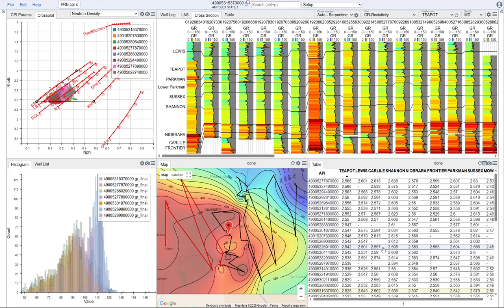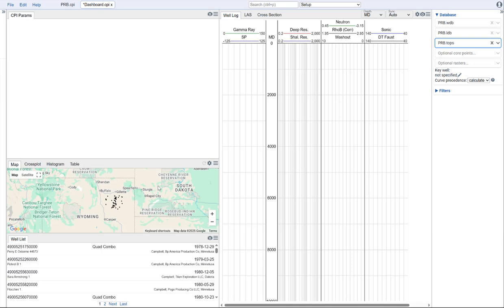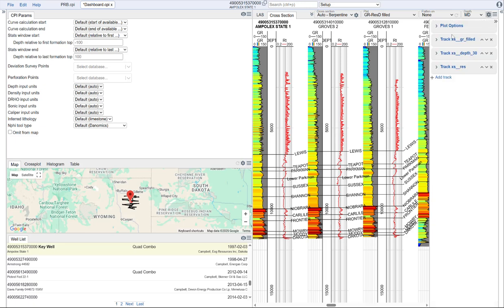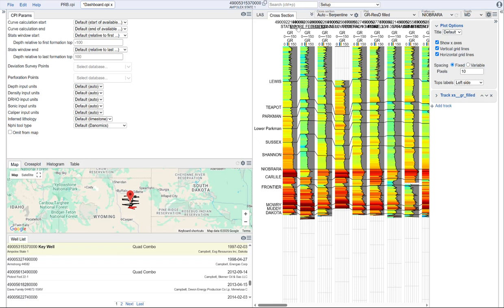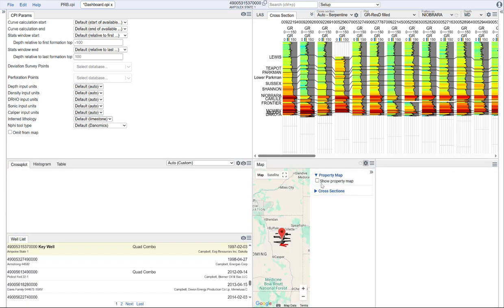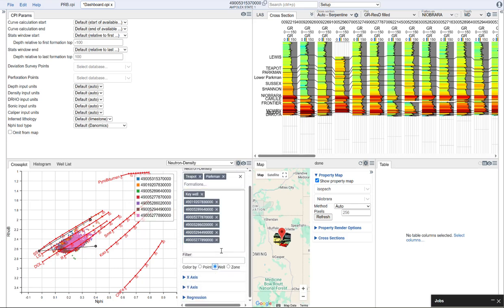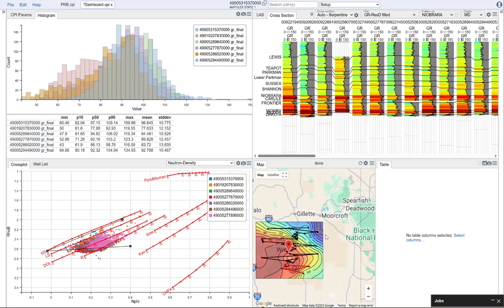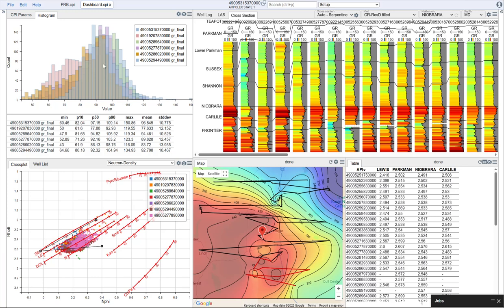The Geologist's Data Dashboard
In this video I show you how we can quickly build a display using Danomics that has cross-sections, histograms, cross-plots, and a data summary table.